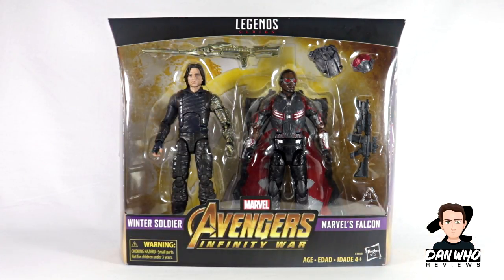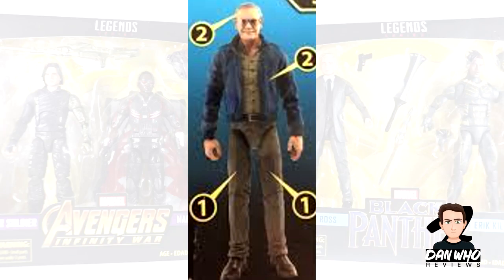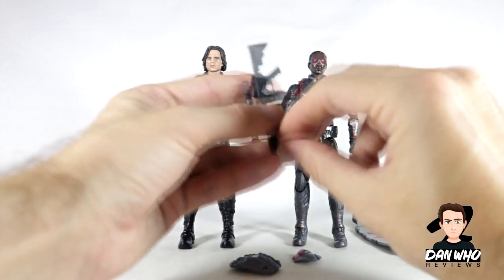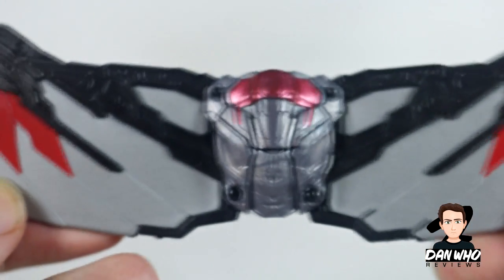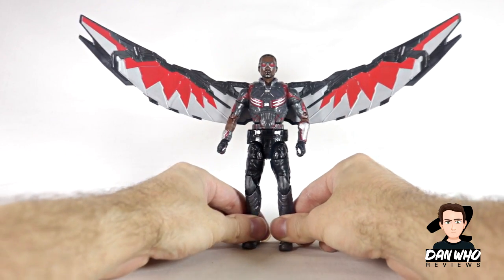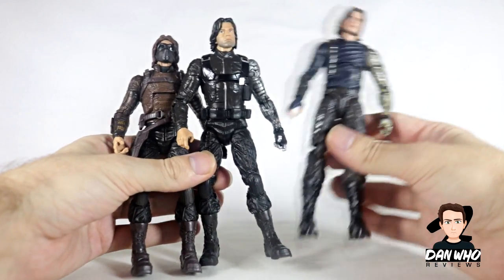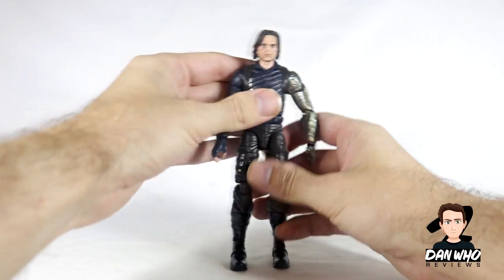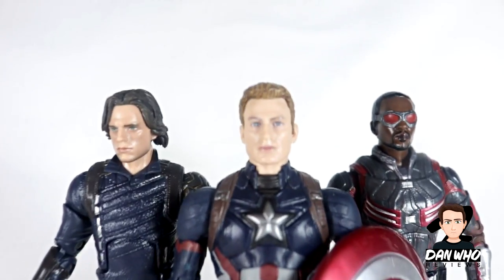Marvel Legends Avengers Infinity War Winter Soldier & Falcon 2 Pack Review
Marvel Legends Winter Soldier & Falcon (2 Pack) Review